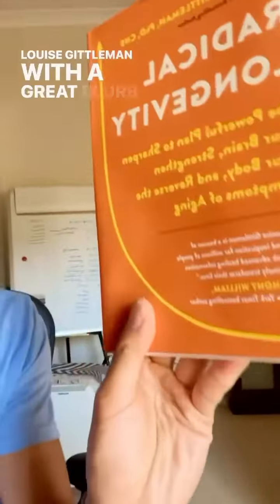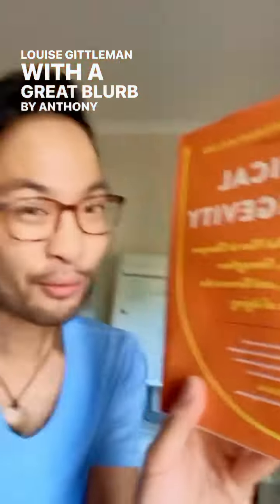What are the redox signalling molecules in the Asea Supplement???